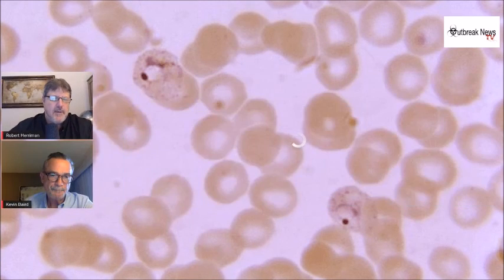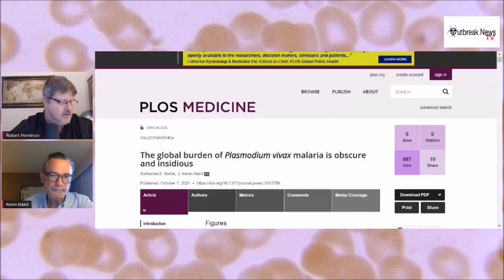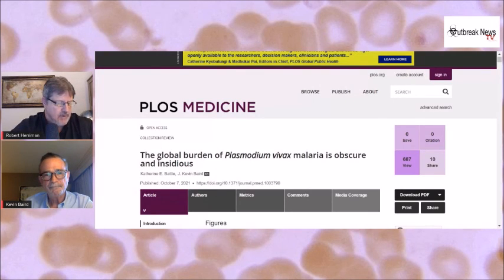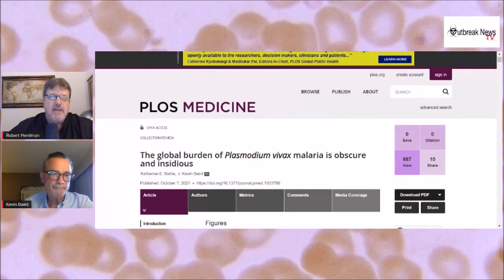Plasmodium vivax: The Global burden is obscure and insidious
There are five Plasmodium species that cause malaria with the vast majority of reported cases being due to Plasmodium falciparum.

Plasmodium vivax is the second most common reported cause of malaria.

My guest today says P. vivax infections represent a major unrecognized burden on global health calling it "obscure and insidious" and we'll take a look at why he says this.

Joining me today to discuss Plasmodium vivax, it's burden and a new study published in PLoS Medicine is Kevin Baird, PhD.

Professor Baird is the head of the Eijkman-Oxford Research Unit in Jakarta, Indonesia and Professor of Malariology, Nuffield Department of Medicine, University of Oxford.

The global burden of Plasmodium vivax malaria is obscure and insidious

The Mosquito: A Human History of Our Deadliest Predator

The Malaria Capers: Tales Of Parasites And People